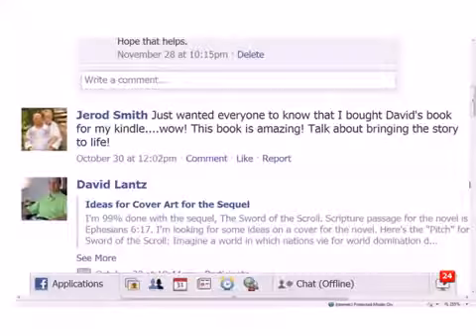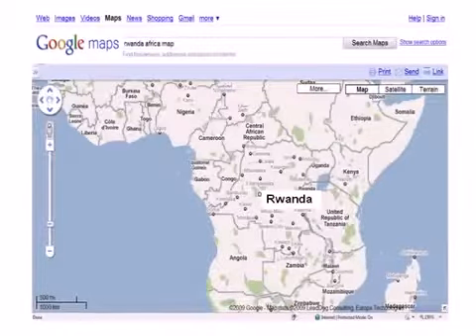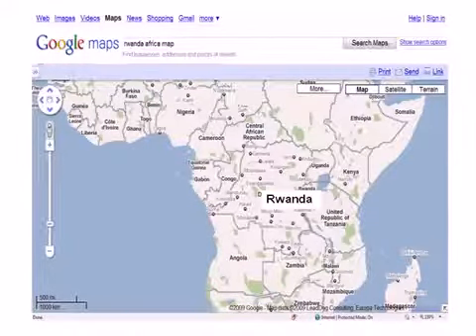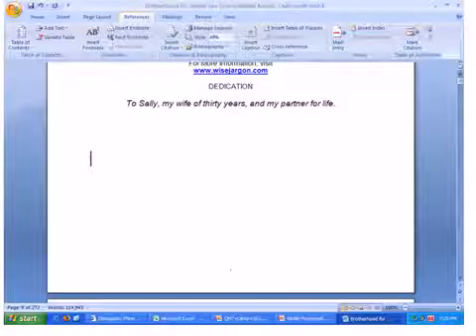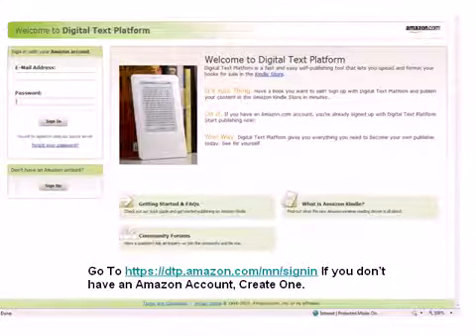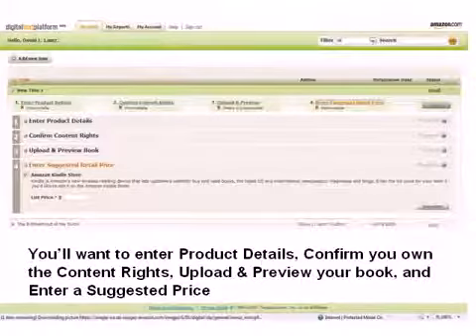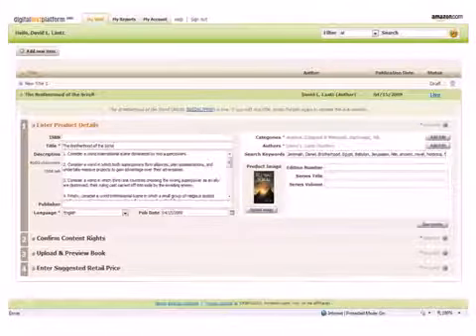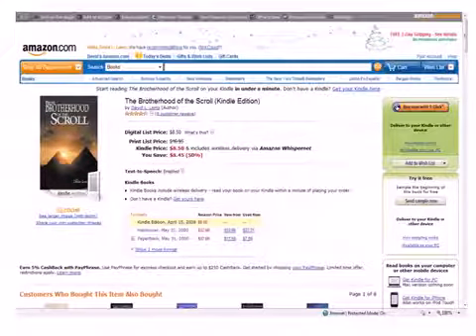Publish Your Book On Amazon Great Software KD Publishing Pro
Congratulations on getting your copy of the KD Publisher Pro, you're now ahead of the pack when it comes to dominating Kindle.

As a reward for you taking action, we're going to let you in on a little secret that we've never shared to the public before.

We are about to show you how we secretly ramp up our traffic and sales using a simple little trick that most of your competitors will never know about.

kindle, kindle publishing, amazon book, amazon book publishing